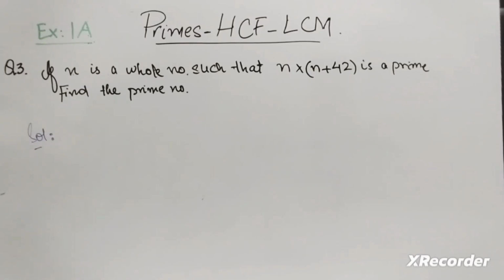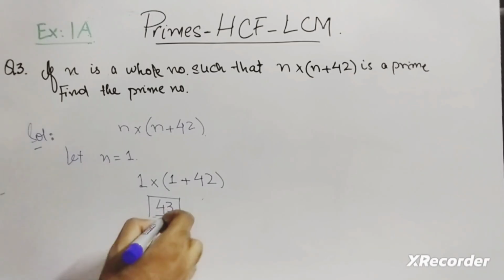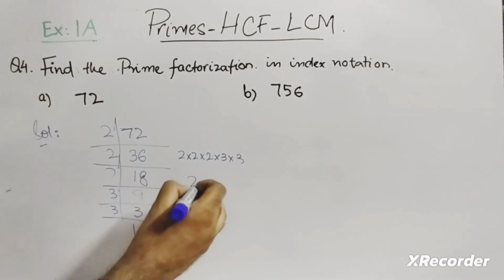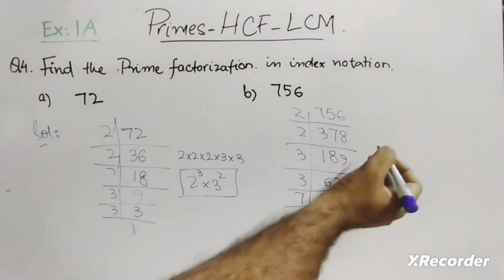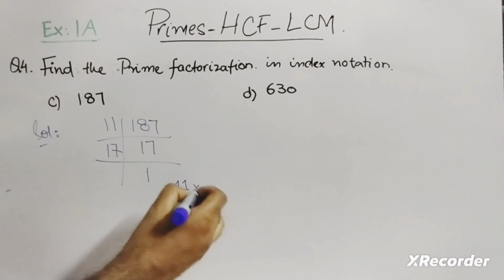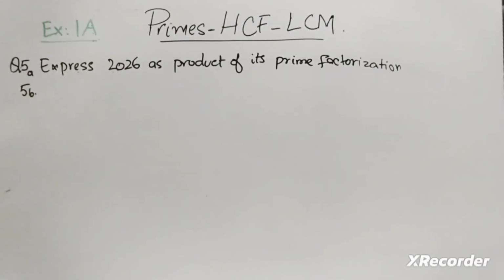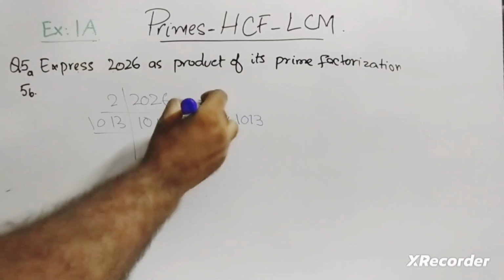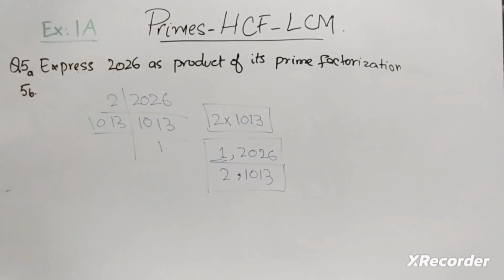Think 1 New Syllabus Mathematics Ex 1A Q3-5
Step by Step solutions and explaination